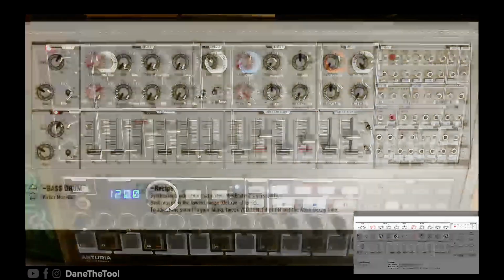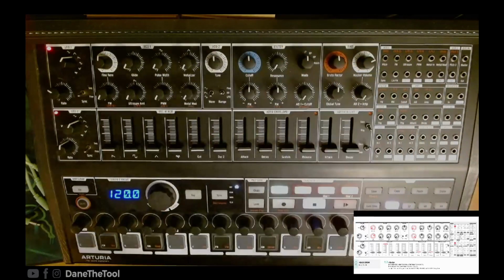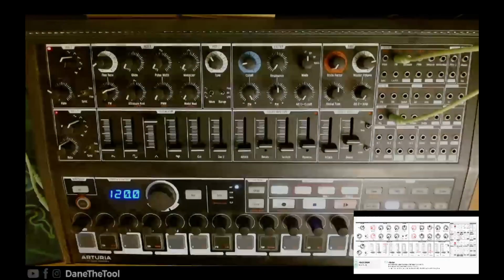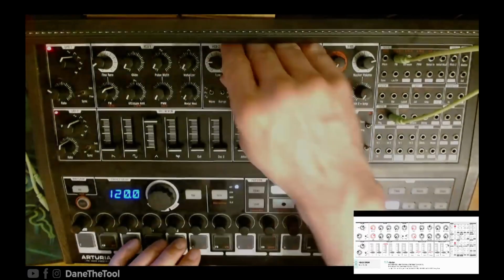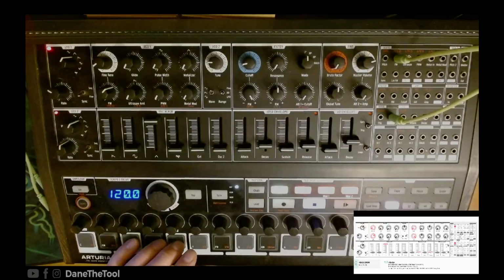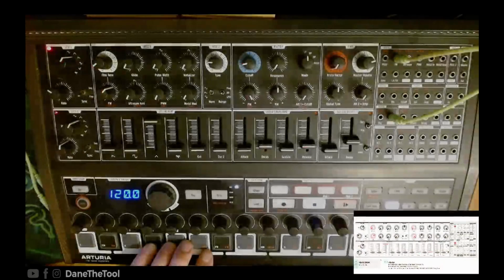MiniBrute 2 Cookbook 9 - Bass Drum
Recipe 9 in the Arturia MiniBrute 2 Cookbook:
Bass Drum